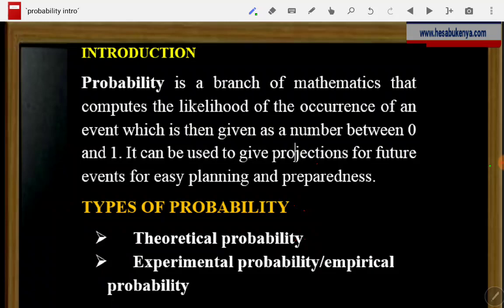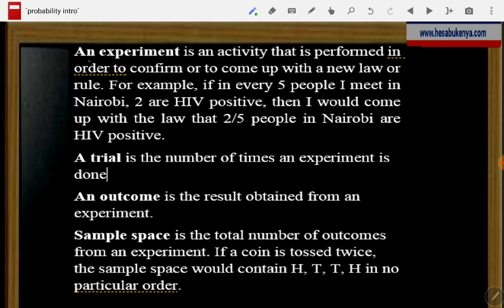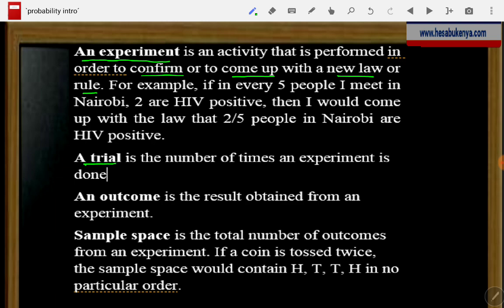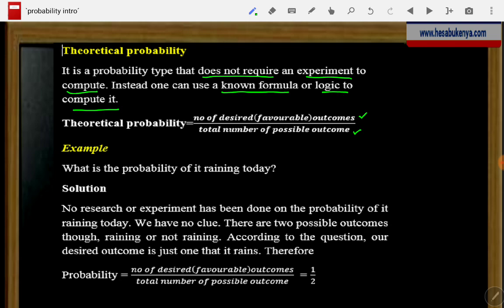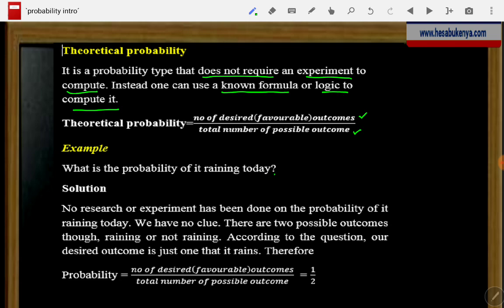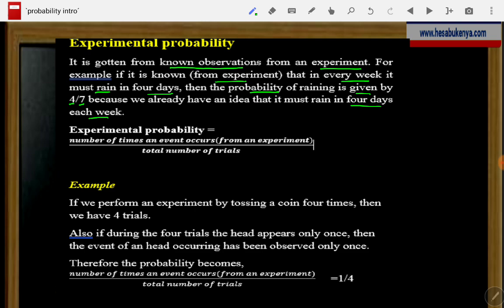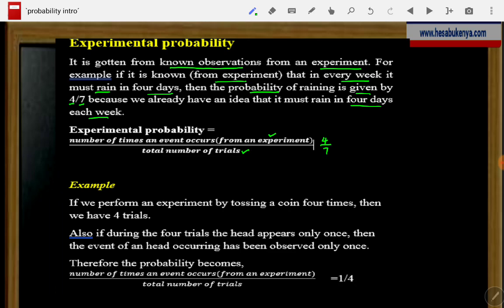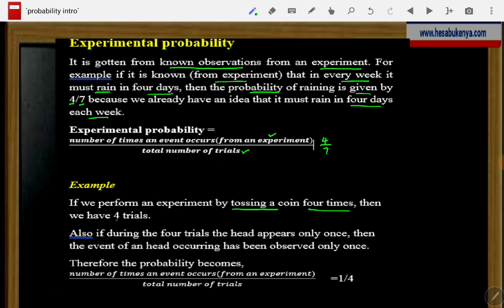KCSE TOPICAL REVISION- MATHS: Probability Introduction